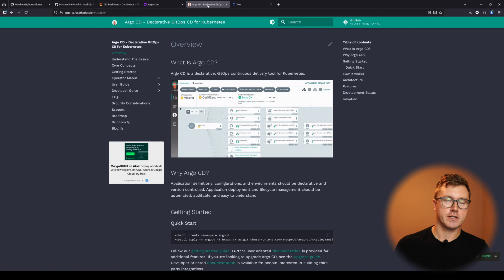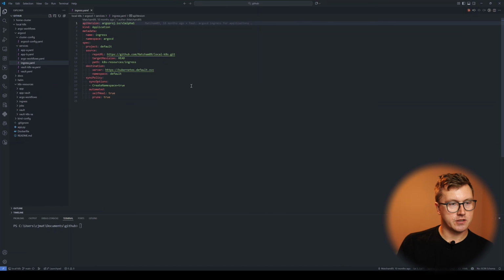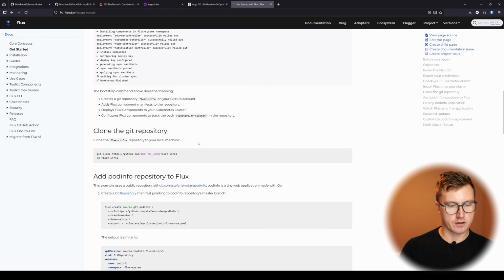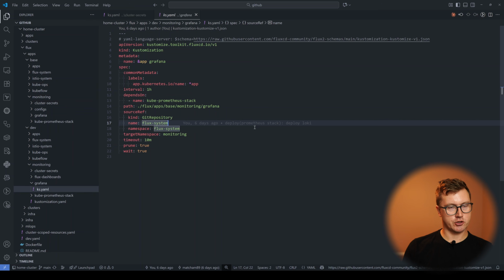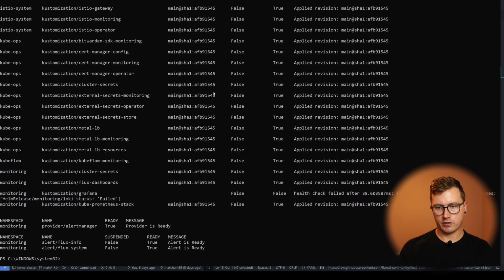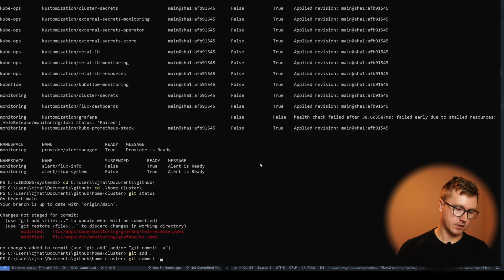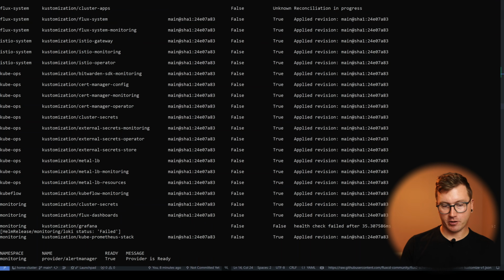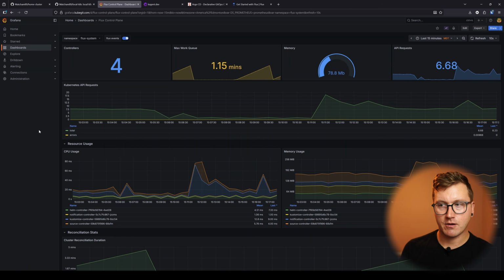I Ditched ArgoCD for FluxCD (Here's What Happened)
I finally migrated my homelab from ArgoCD to FluxCD, and wow... the learning curve is real.

In this lab update, I walk you through:
✅ Why I made the switch from ArgoCD to FluxCD
✅ What makes FluxCD powerful (and frustrating)
✅ The biggest challenges I hit during migration

FluxCD has some serious advantages for GitOps, but it's definitely not plug-and-play. If you're thinking about making the switch, this one's for you.

- Blog post coming soon: chrismatcham.dev